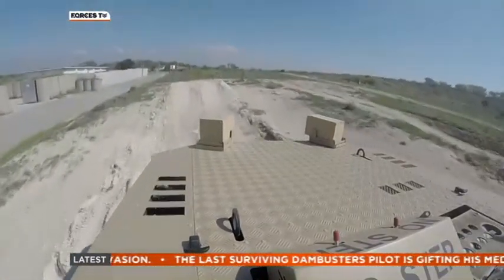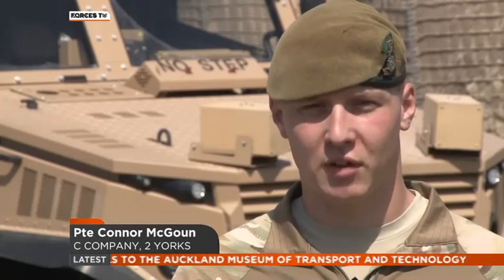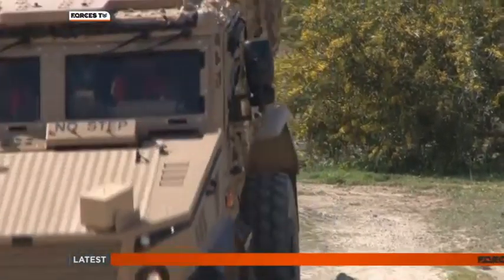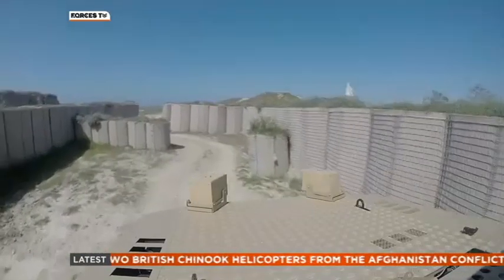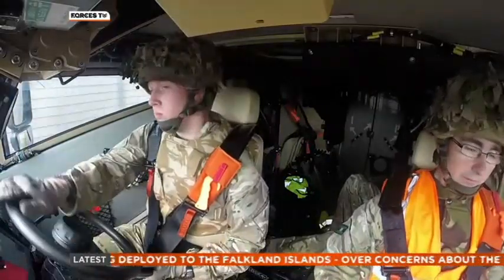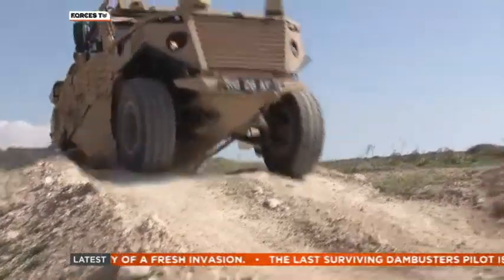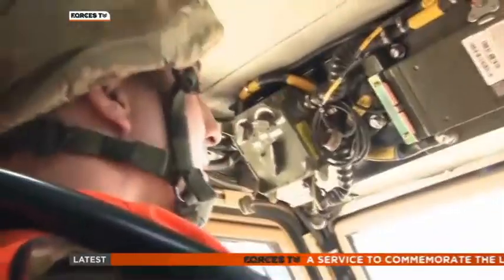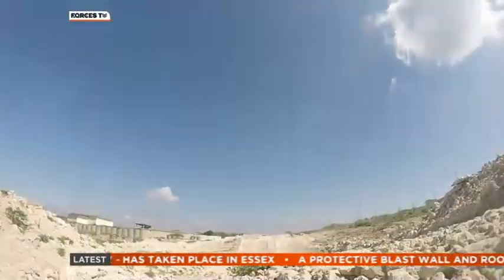Inside The Forces' Foxhound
Forces TV